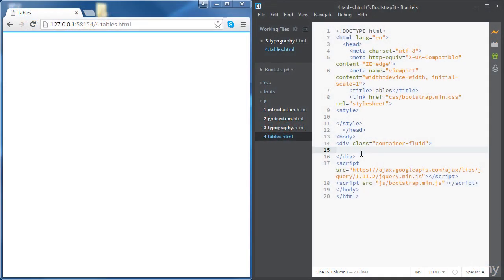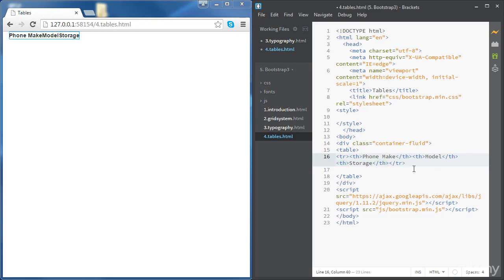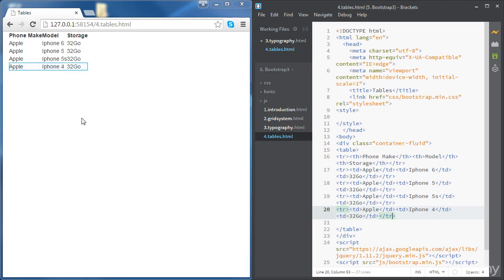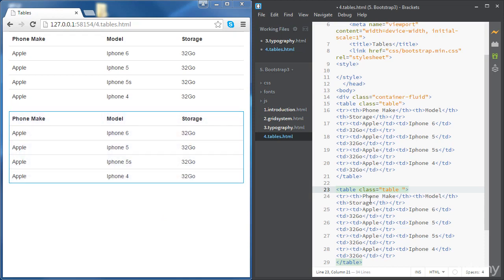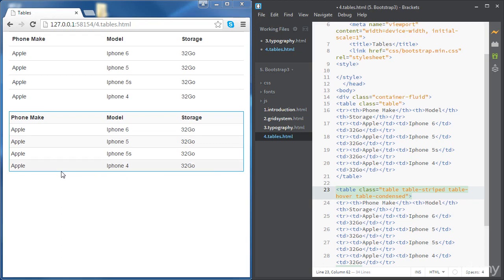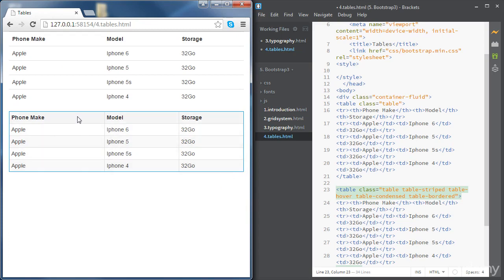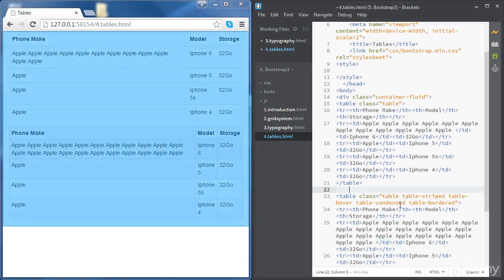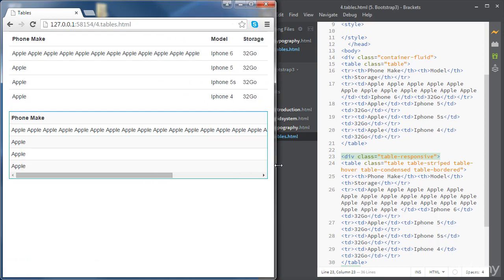part-4 Tables in BootStrap3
Bootstrap Basic Table
A basic Bootstrap table has a light padding and only horizontal dividers.

The .table class adds basic styling to a table.

Striped Rows
The .table-striped class adds zebra-stripes to a table.

Bordered Table
The .table-bordered class adds borders on all sides of the table and cells.

Hover Rows
The .table-hover class adds a hover effect (grey background color) on table rows.

Condensed Table
The .table-condensed class makes a table more compact by cutting cell padding in half.